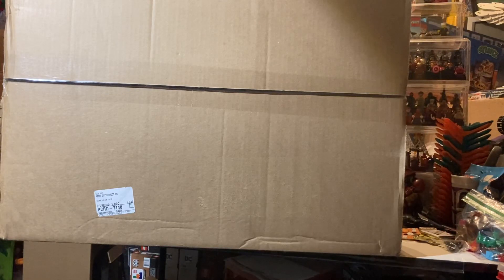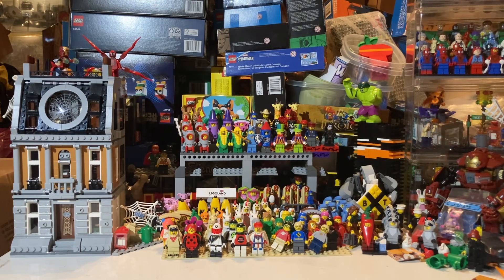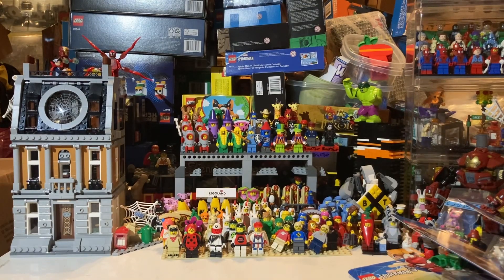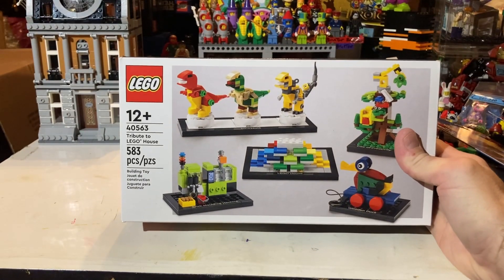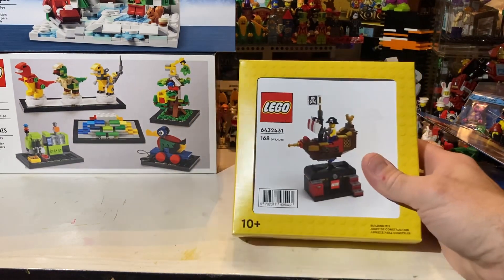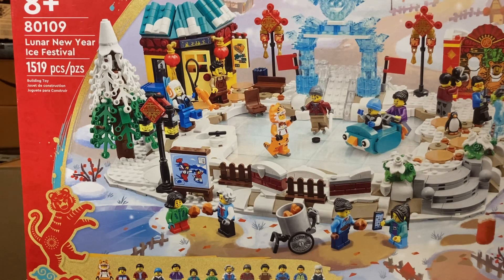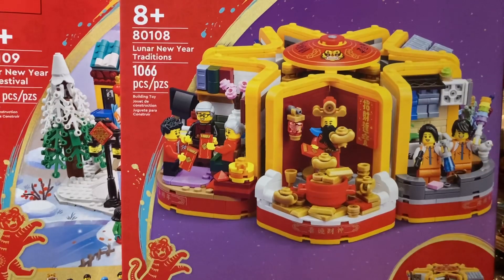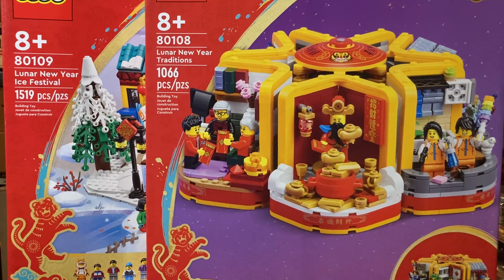Black Friday Lego Haul More stuff I Don’t Need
Finally my Black Friday haul showed up.

Sign up for Rakiten with the link